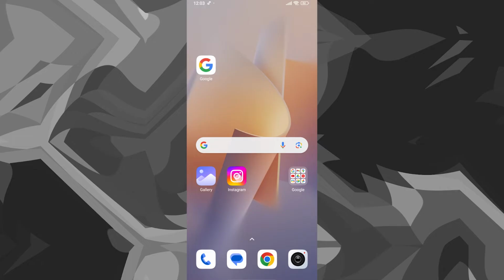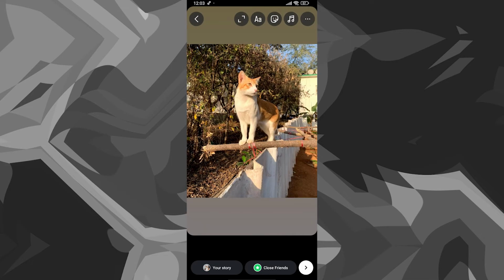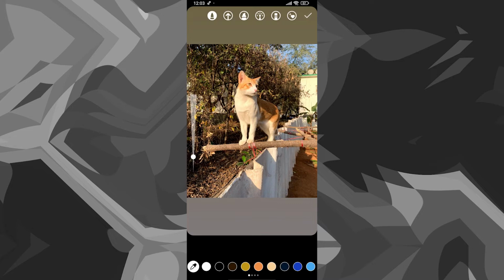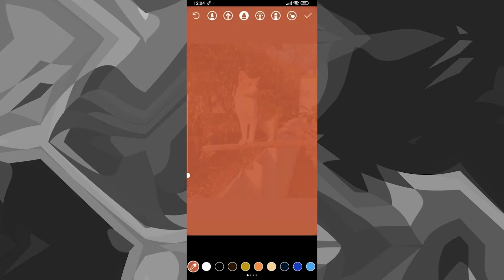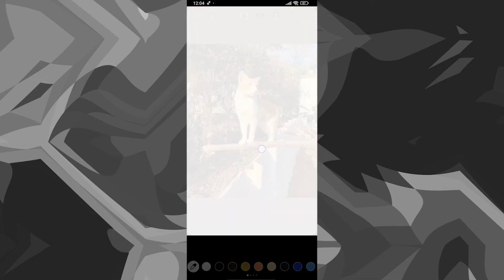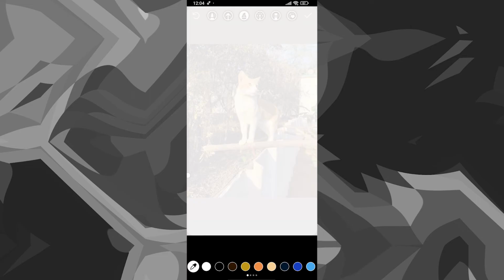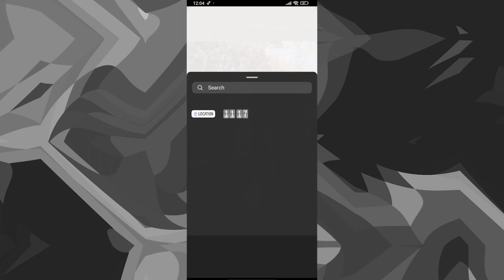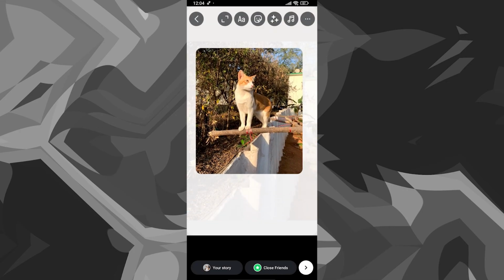How To Get Transparent Background In Instagram Story (easy tutorial)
In this video I will show you how to get transparent background in Instagram story.

Do you want to learn how to add transparent background in Instagram story? Yes? Perfect! Then you've come to the right Instagram story tutorial.

In this transparent background Instagram story tutorial I will be showing you how to add white transparent background in Instagram story.

This is a step by step Instagram tutorial on how to create transparent background in Instagram story and how to fix transparent background in Instagram story.